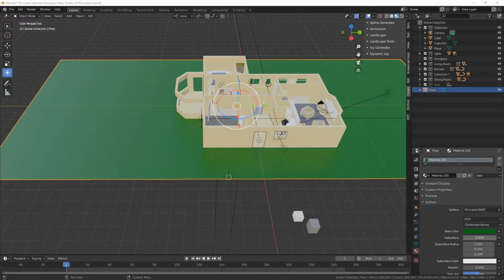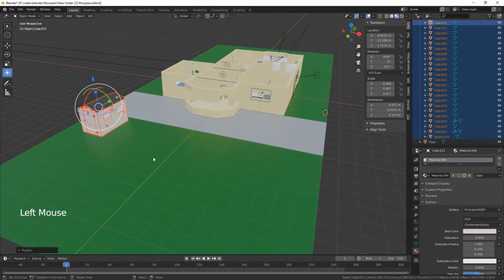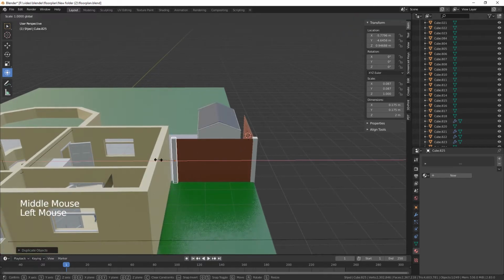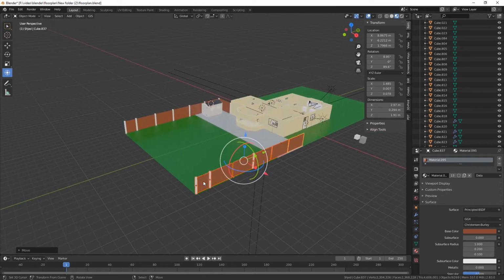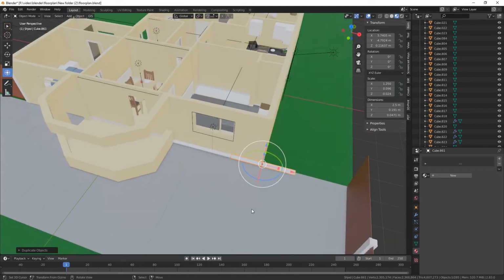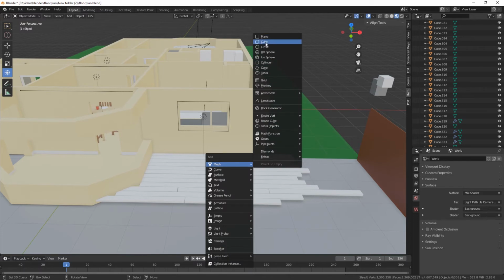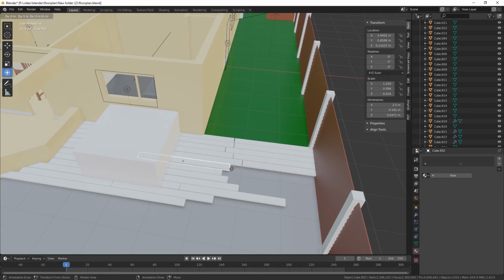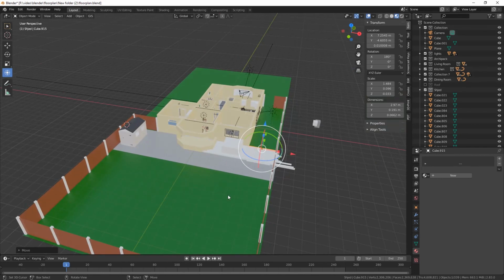Blender 2.83 - Build a 3D House - Garden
So..today we carry on with the house project by building the Garden, appending the shed, building fence panels and decking.
Come along for the ride, learn new skills and most of all have fun.